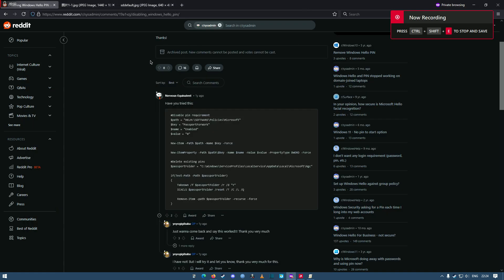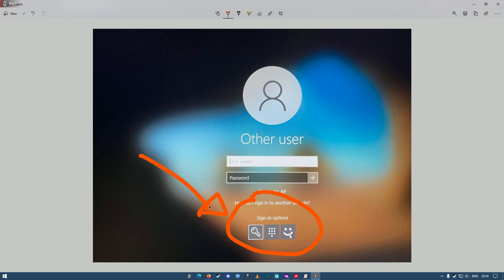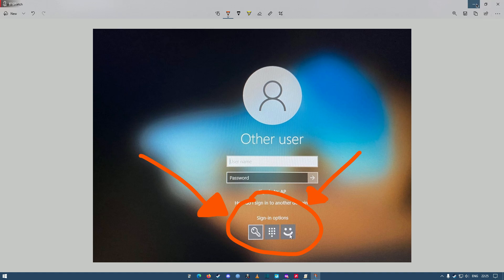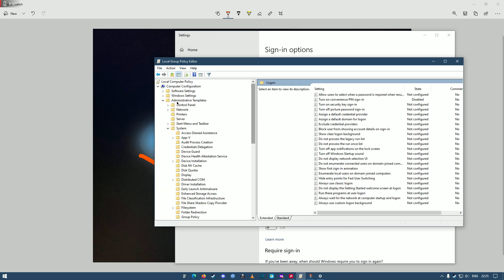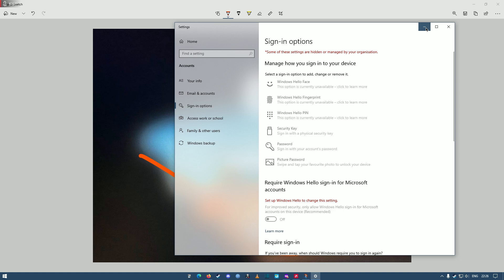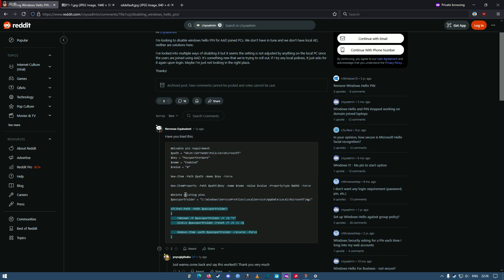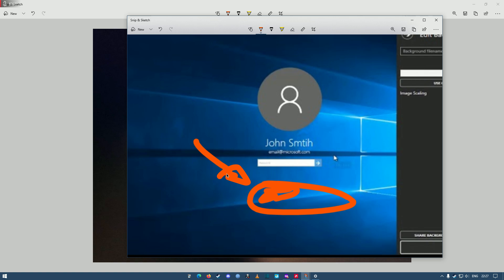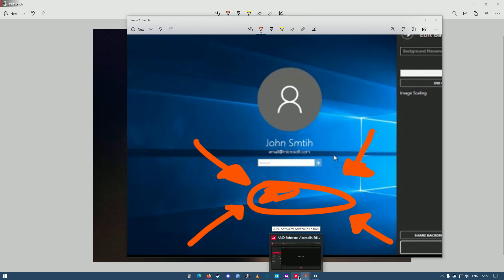How to COMPLETELY remove "Sign-In Options" and Windows HELLO on Windows 10 Login Screen 22H2 (2025)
For sometime I had trouble with Windows 10 always prompting me to use windows HELLO pin, today I will show you how to compeltely DISABLE windows hello. Therefore, it will be disabled in the settings but more importantly, so you won't be able to even select the Windows Hello option on the login screen.

//Paste this in Powershell (admin)//
Disable pin requirement
$path = "HKLM:\SOFTWARE\Policies\Microsoft"
$key = "PassportForWork"
$name = "Enabled"
$value = "0"

New-Item -Path $path -Name $key -Force

New-ItemProperty -Path $path\$key -Name $name -Value $value -PropertyType DWORD -Force

Delete existing pins
$passportFolder = "C:\Windows\ServiceProfiles\LocalService\AppData\Local\Microsoft\Ngc"

if(Test-Path -Path $passportFolder)
    Takeown /f $passportFolder /r /d "Y"
    ICACLS $passportFolder /reset /T /C /L /Q

    Remove-Item -path $passportFolder -recurse -force

Credits to reddit user: Nervous-Equivalent

How to ONLY use email password to login to windows 10 22H2 (2025)
How to complete ly disable windows 10 Hello Pin from login screen